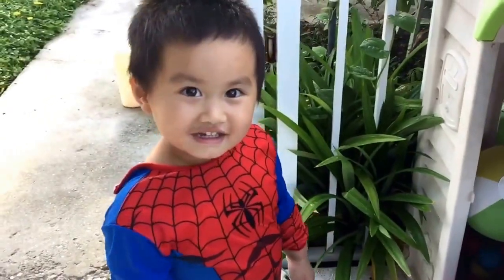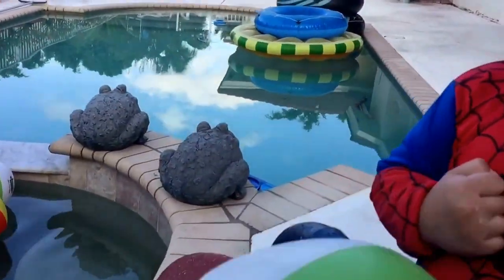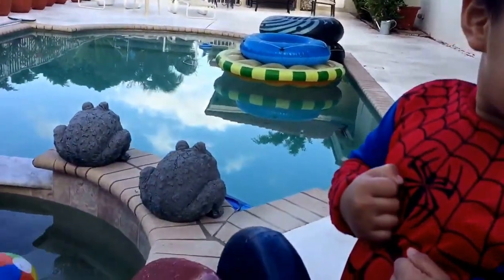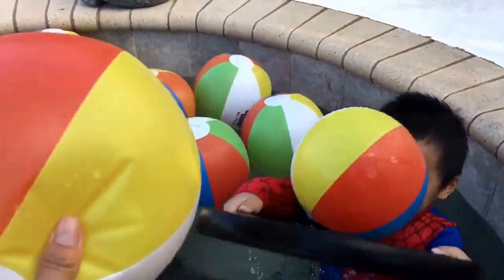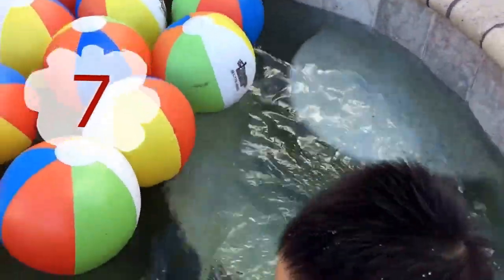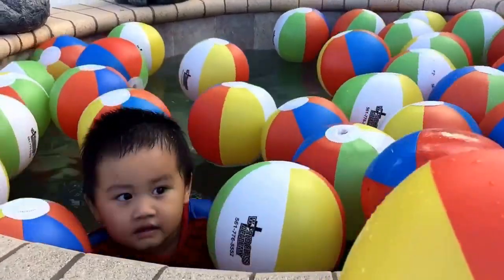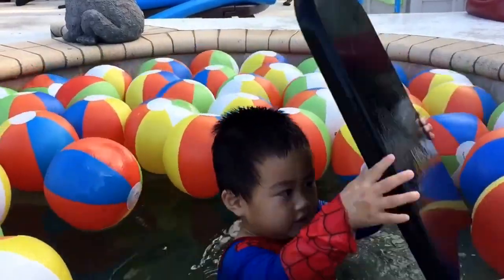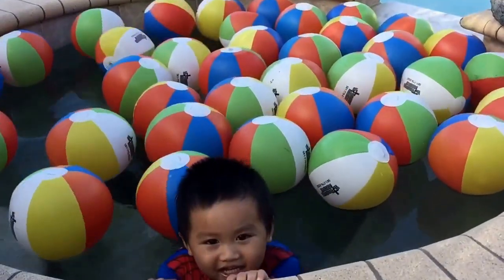Spider Man in real life | day #1 | learn counting with Ball and swim in the pool